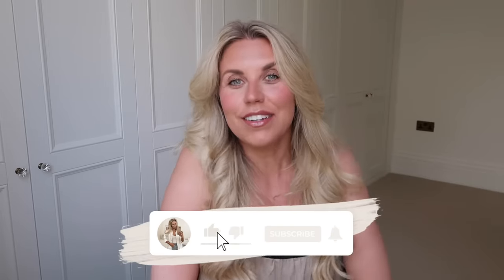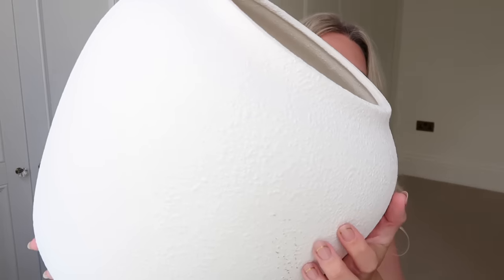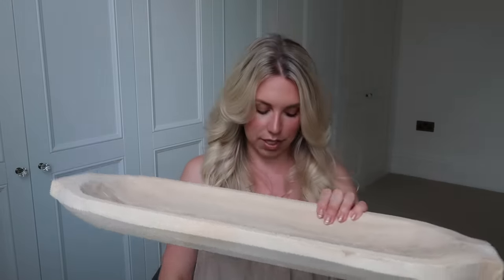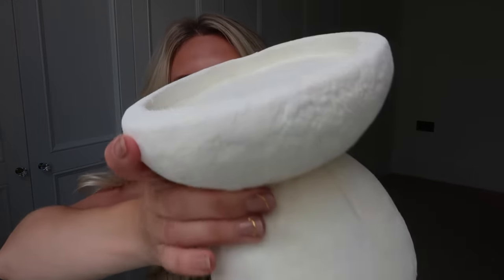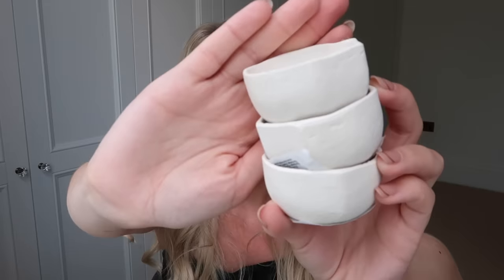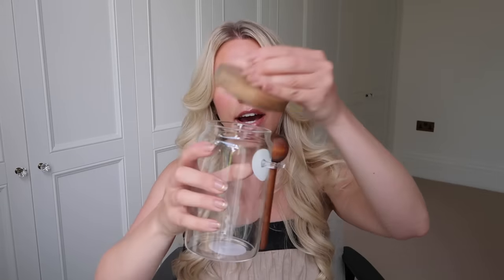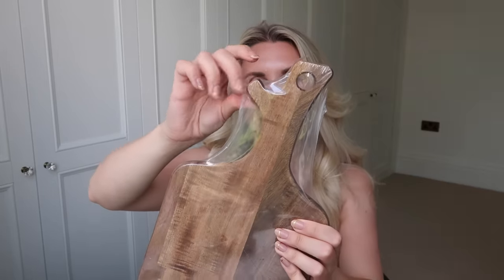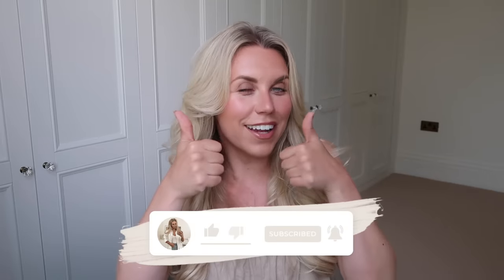THE RANGE HAUL 🎃 Autumn Home Decor & The White Company Dupes